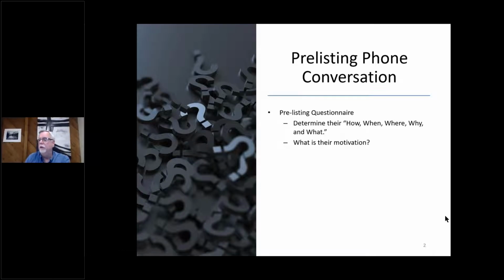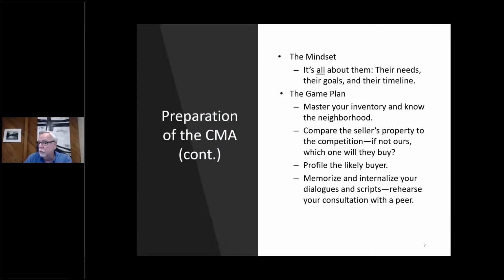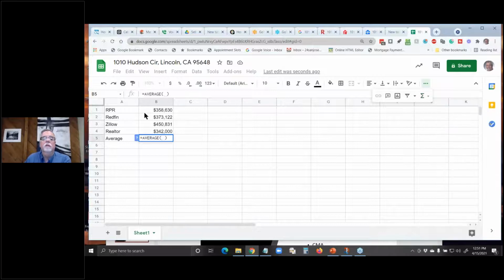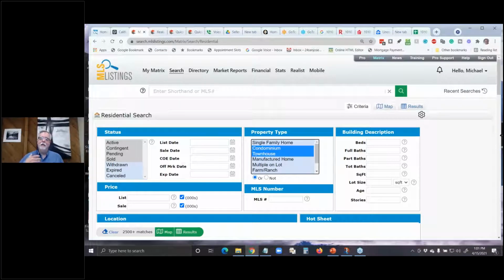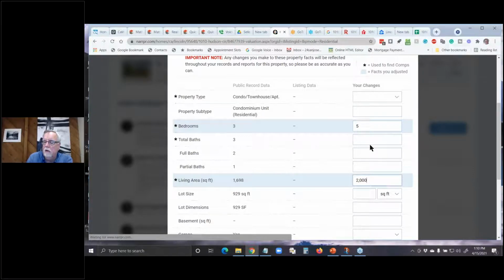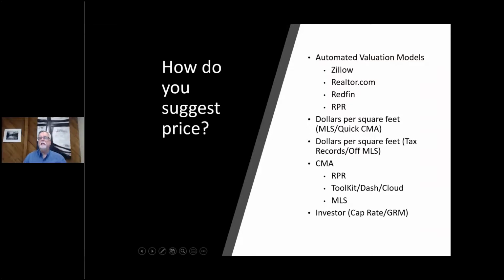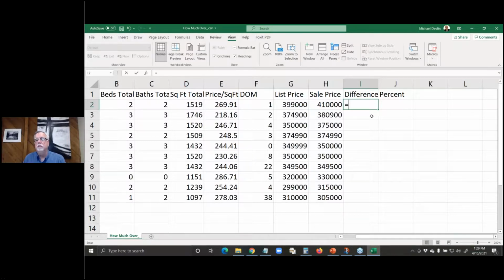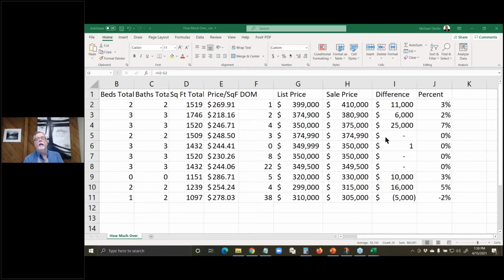The Art of the CMA - Strategies For Pricing A Home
This session will cover the initial forms in the RPA packet, how to complete them, what to look out for, and how to explain to clients.